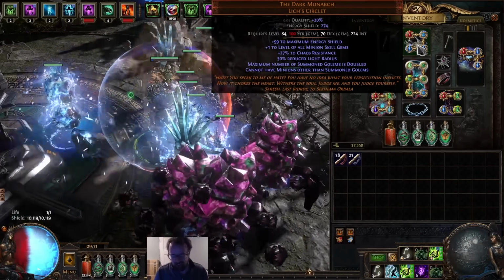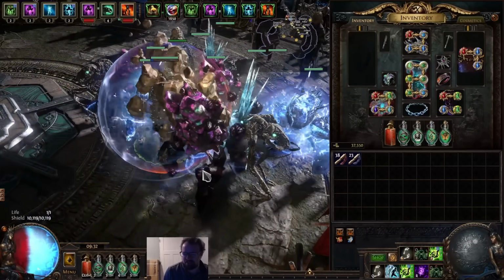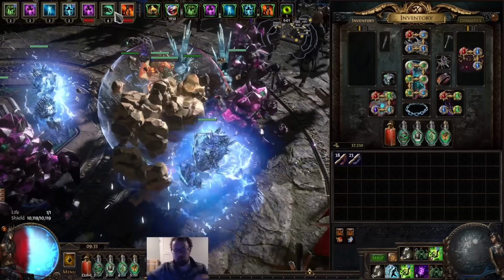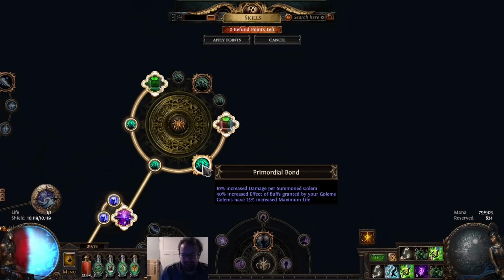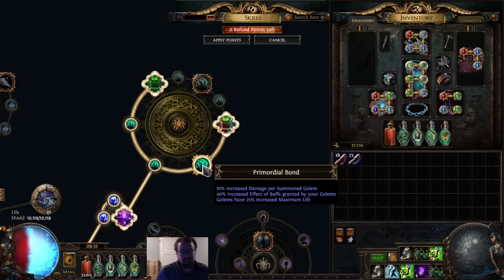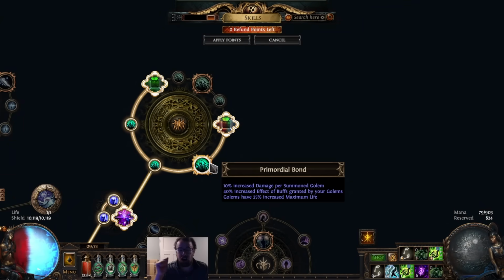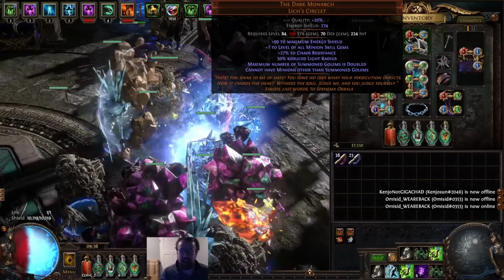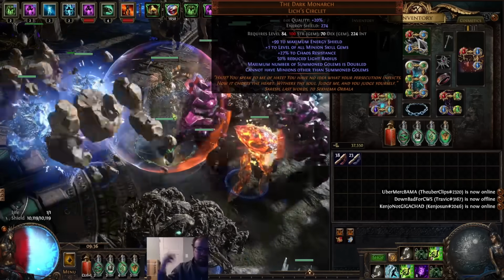This Helmet Rocks for Golementalist